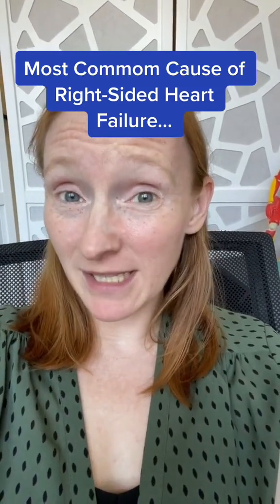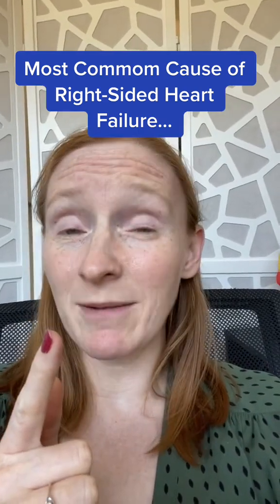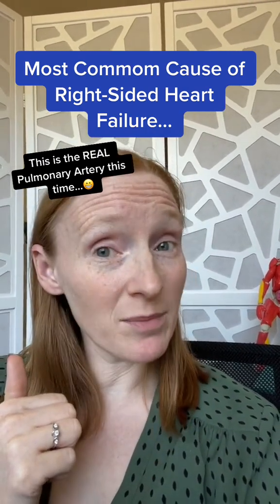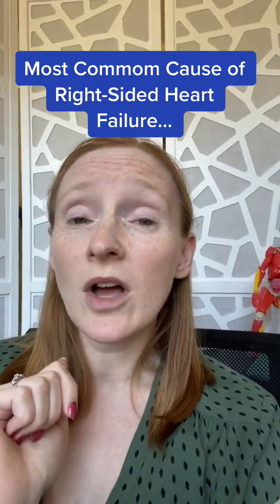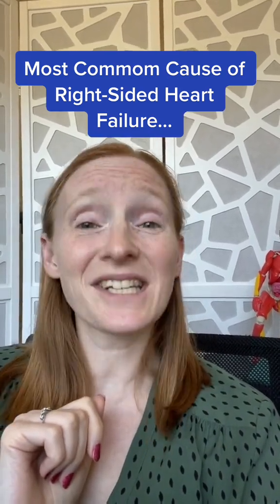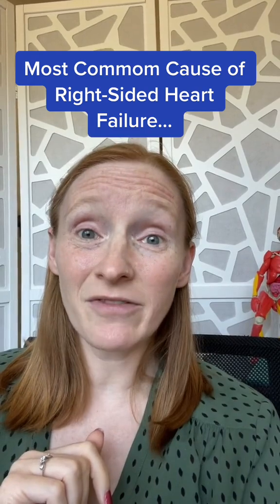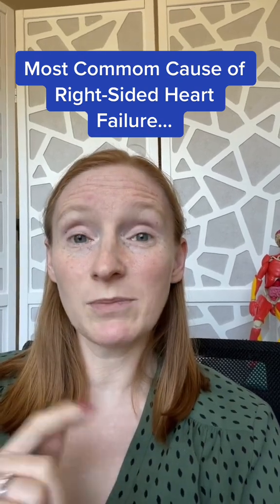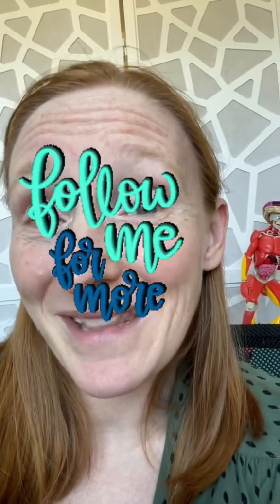Easiest Way to Finally Understand Heart Failure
If you’ve ever memorized the symptoms of heart failure and still felt lost on exams, here’s why 👇

You don’t need another flashcard—you need to understand the traffic jam. 🚗💨

When the left ventricle gets tired, blood backs up—first in the lungs (causing fluid buildup), and then to the right ventricle, which now has to push against that backup.
Eventually the right side gets tired too.

That’s why the most common cause of right-sided heart failure is left-sided heart failure.